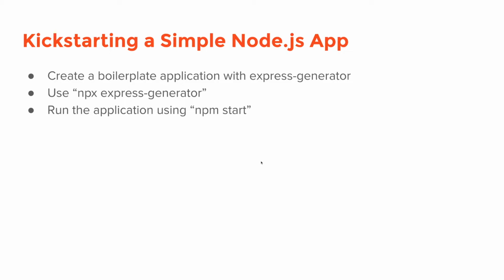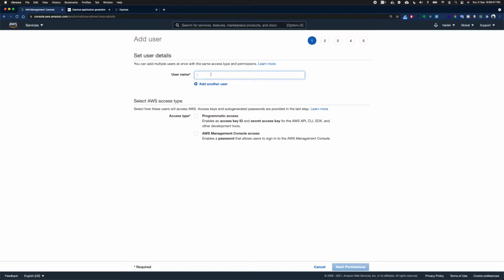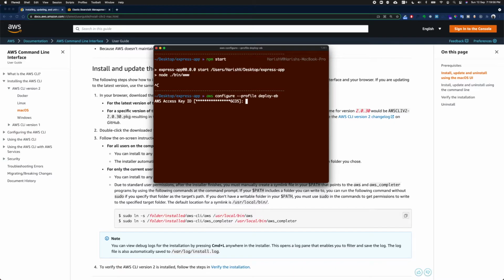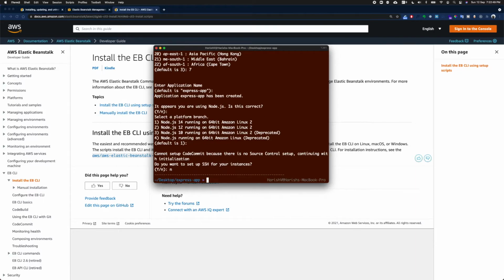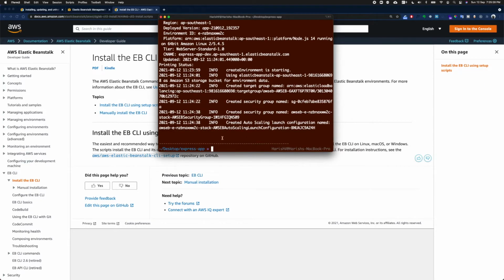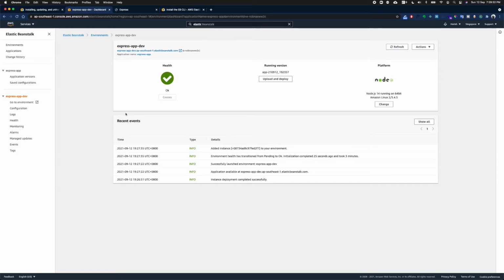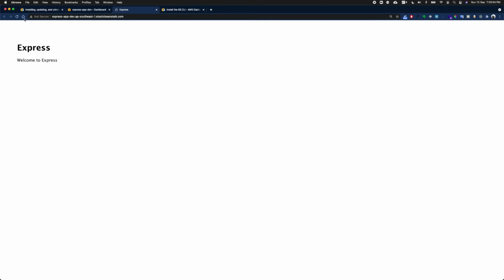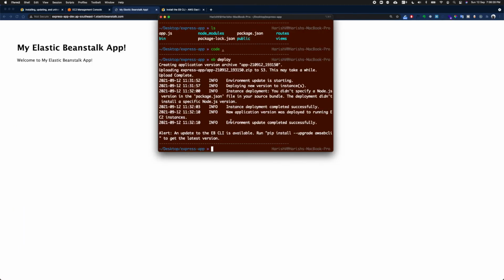Deploying Node.js Apps on AWS Elastic Beanstalk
You have just completed your Node.js project. But, ever wondered how you can deploy it for a production-grade environment with AWS ElasticBeanstalk? Learn everything about deploying Node.js on AWS Elastic Beanstalk (ELB) in this video!

[Chapters]
00:00 - Introduction
00:17 - What is Elastic Beanstalk?
01:30 - Kickstarting a Node.js App
02:55 - Configuring AWS IAM
04:40 - Installing AWS CLI
05:00 - Configure AWS CLI
06:27 - Installing ELB CLI tools
06:42 - Initialise ELB
09:19 - Exploring ELB config
10:10 - Exploring ELB on AWS Console
11:34 - Deploying new changes
13:48 - Exploring AWS Console Configs
15:31 - Recap & Conclusion

About Myself 😎